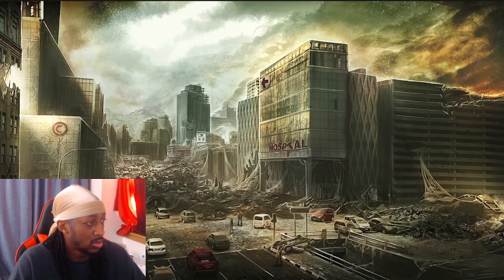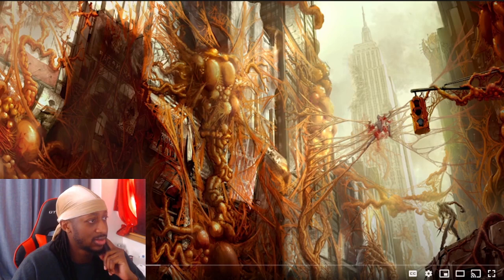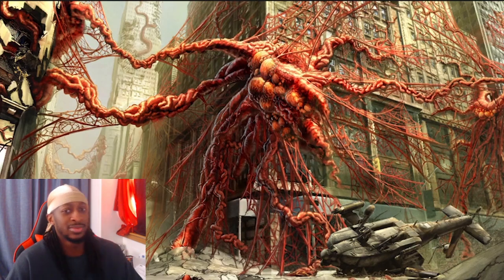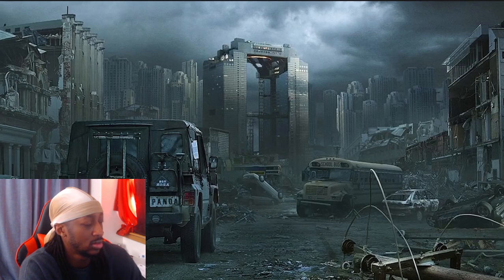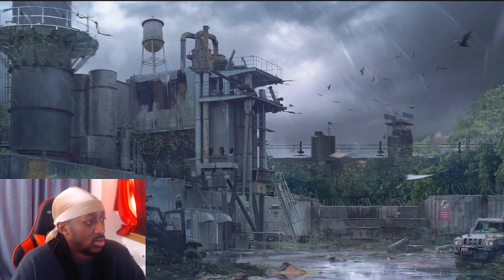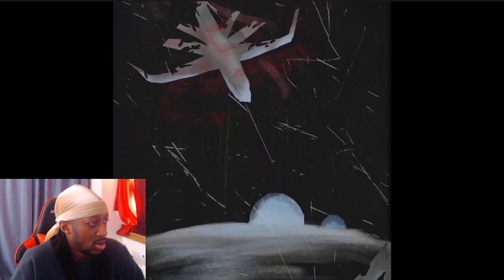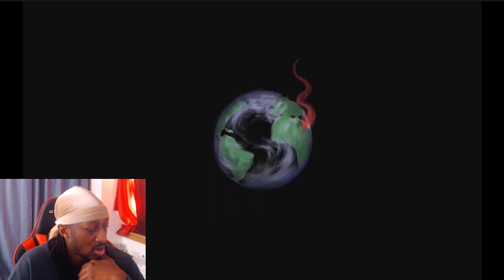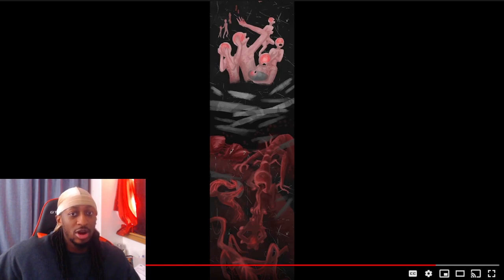A DEITY vs The STRONGEST Info-Hazard Anomaly!? | SCP-3007 - World of Two Artists (Reaction)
Come off the Grid, to a Place Where Horror Stories Flow Called The Savvy Show 💀

sni

and its authors.